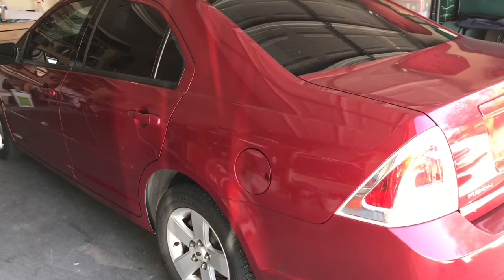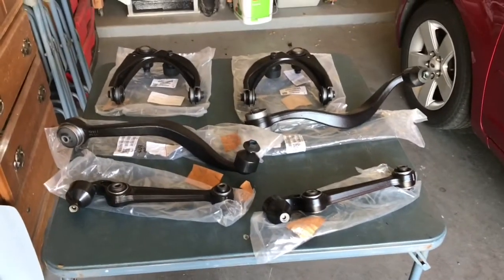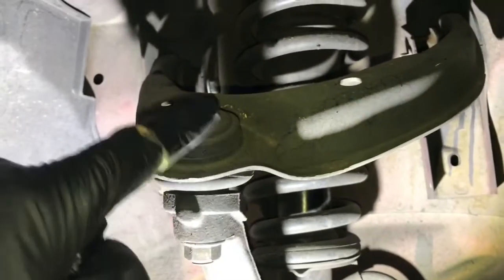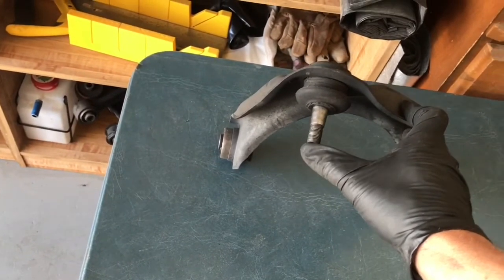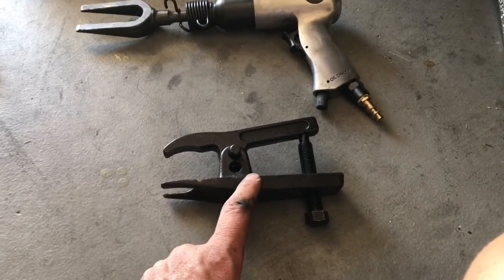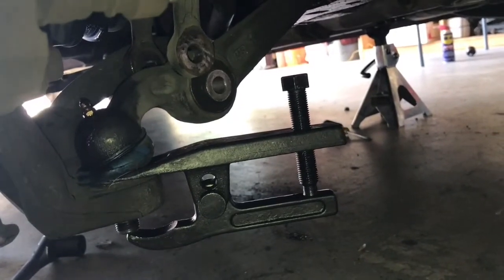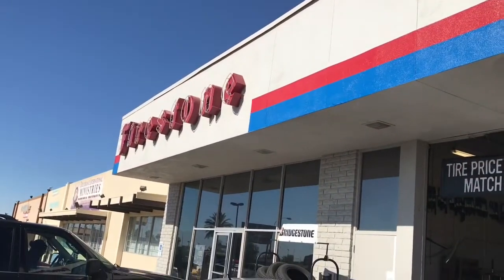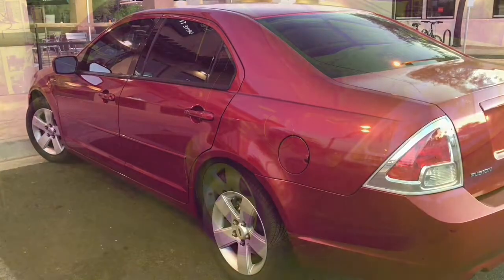Front Control Arms 2006 Ford Fusion (Mercury Milan Mazda 6)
Please know that I am not a professional mechanic or car guy. This is not professional advice. I am merely a backyard mechanic. Work on cars at your own risk.

If your steering is getting sloppy, tires wearing unevenly, and you are hearing "clunks" in the front end it may be that your control arm bushings and ball studs are wearing out. This video shows how to remove and replace the front control arms in a 2006 Ford Fusion.